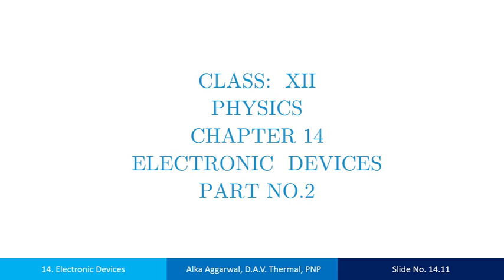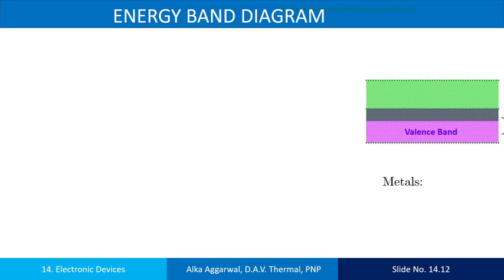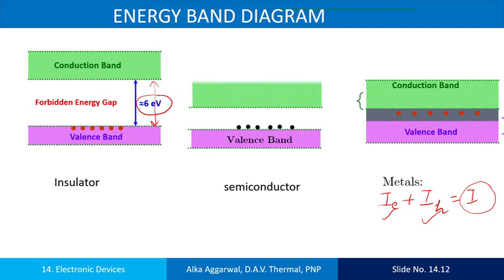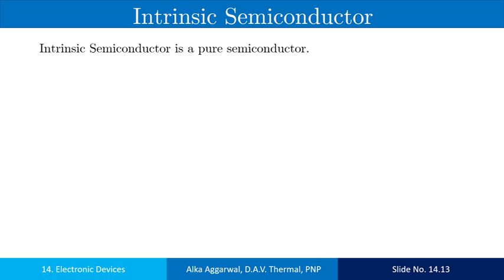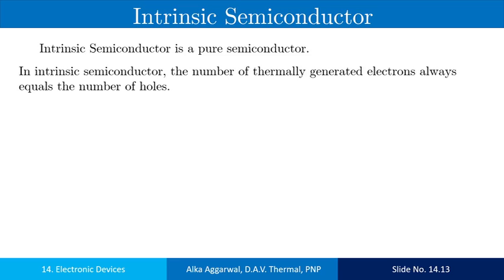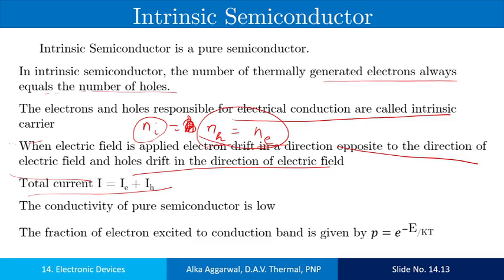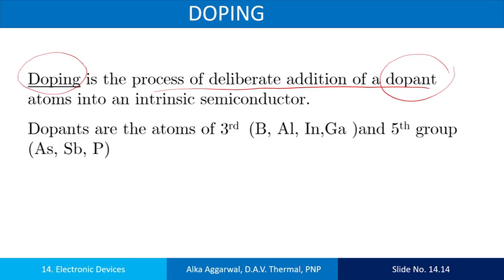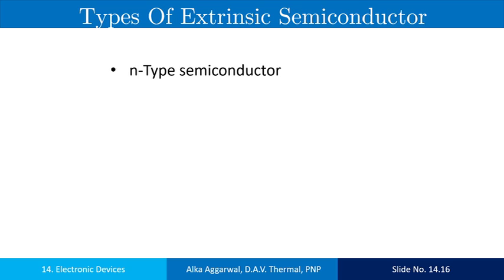Class 12th, Subject Physics, Chapter 14, Part 2